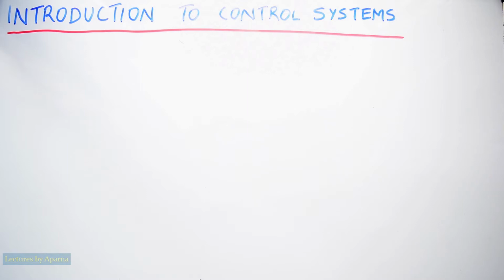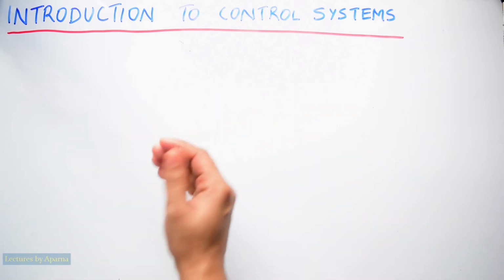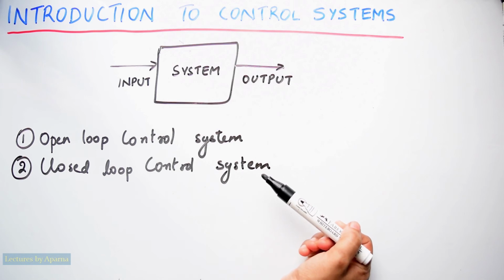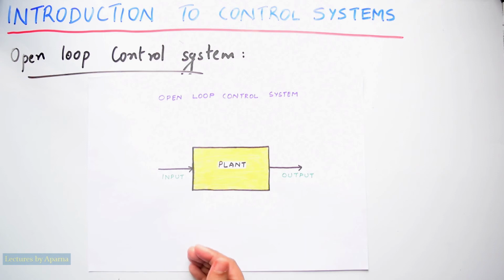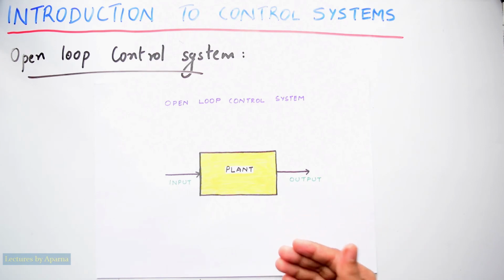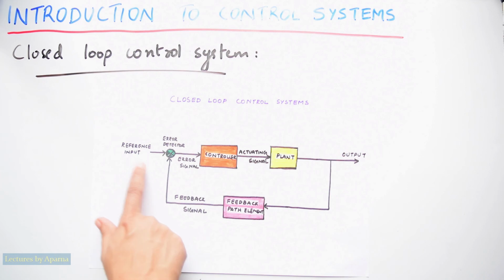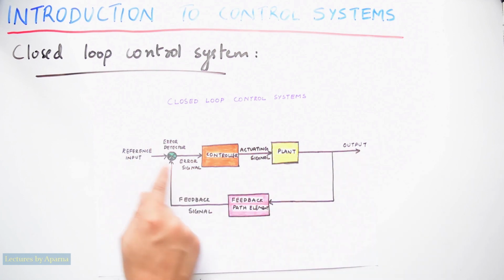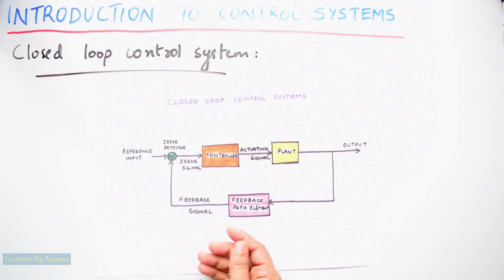INTRODUCTION TO CONTROL SYSTEMS | OPEN LOOP & CLOSED LOOP CONTROL SYSTEM | VERY EASY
This is the Introduction video on Control Systems. Simple explanation to Open loop & Closed loop Control System is given in this video.